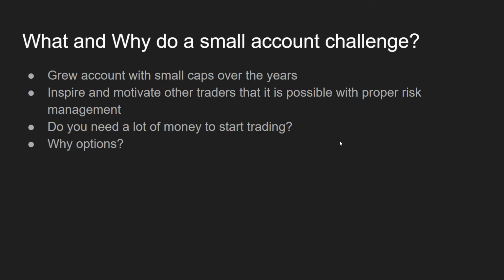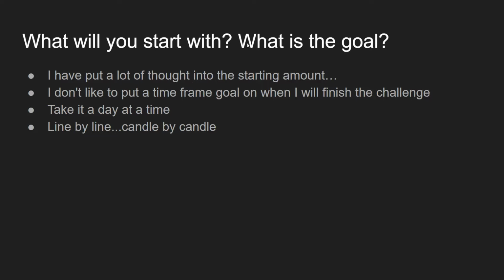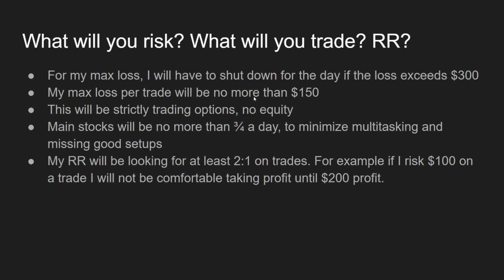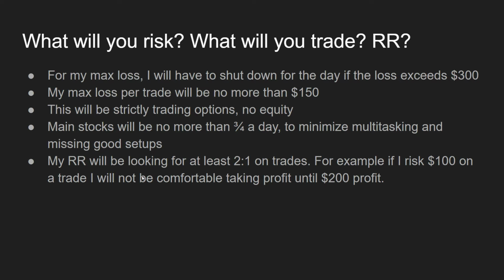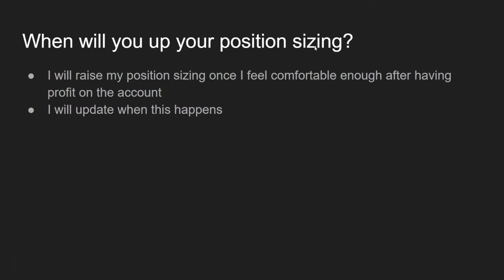OPTIONS SMALL ACCOUNT CHALLENGE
On August 12th, I will be attempting a small account challenge by trading options. In this video, i prepared a power point presentation in depth of what the challenge will consist of.

Your use of any of the information or services provided by Velocity Trading on its websites, in its chat rooms, in any of its training rooms (physical or electronic), or otherwise, is entirely at your own risk.  The Company is not a registered investment adviser or broker dealer, is not providing any individual trading or investment advice, nor is it making any recommendations regarding the purchase or sale of any security, including but not limited to stocks, bonds, commodities, futures contracts or options.  Likewise, the Company is not providing any investment, retirement, estate, tax or legal advice.